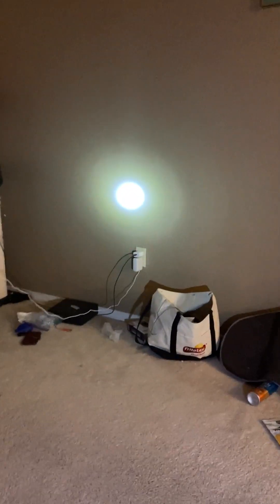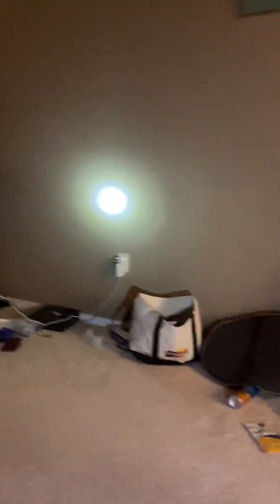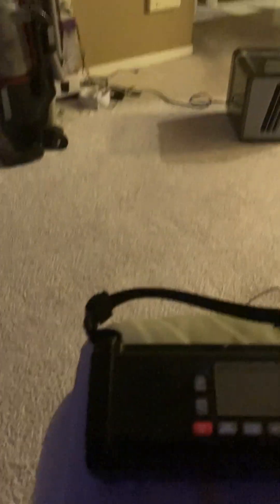Photo credit, courtesy of Amazon This is a brief review of the Prunus J92 4 AM FM Noah weather radio